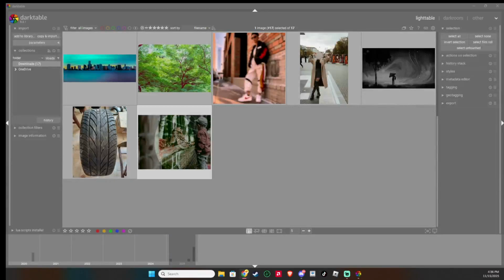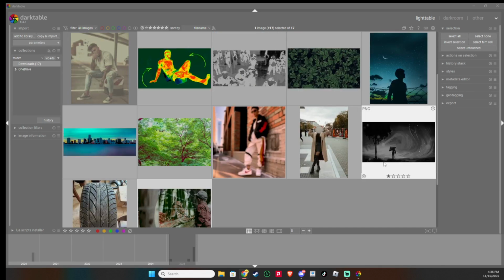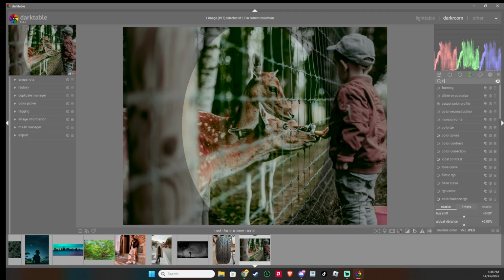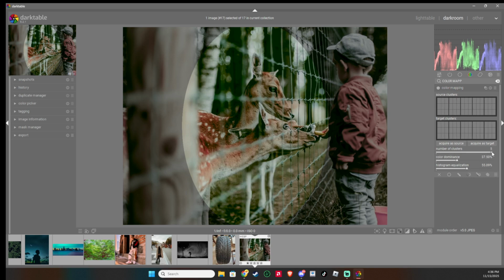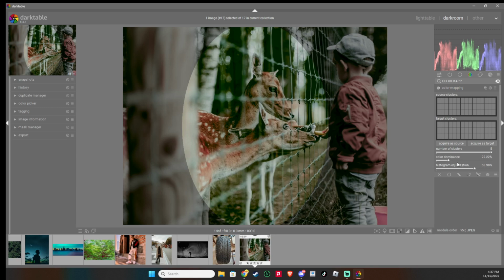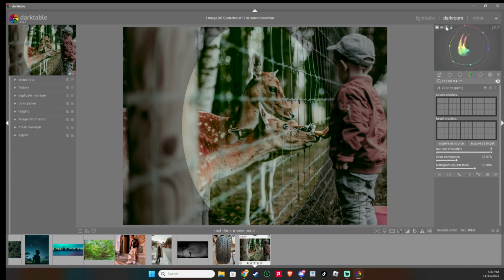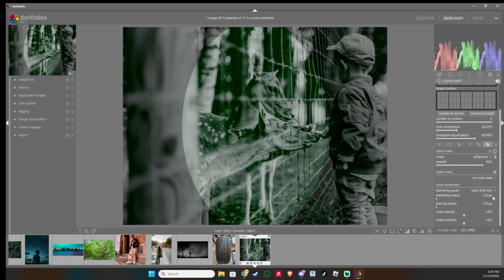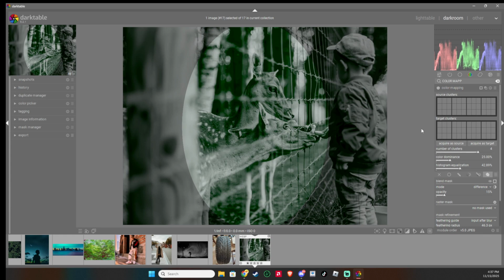How to Use Colour Mapping Module in Darktable [2026 Guide]